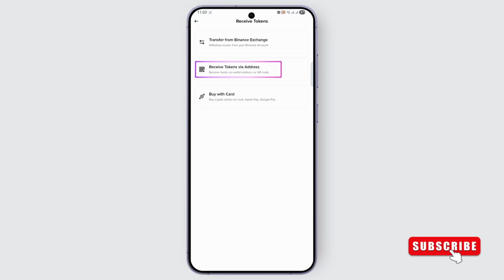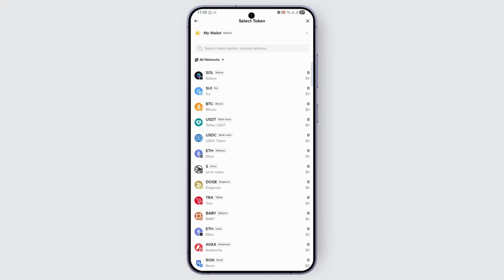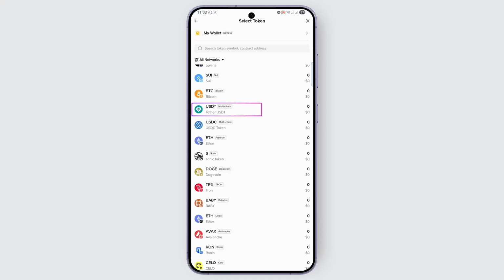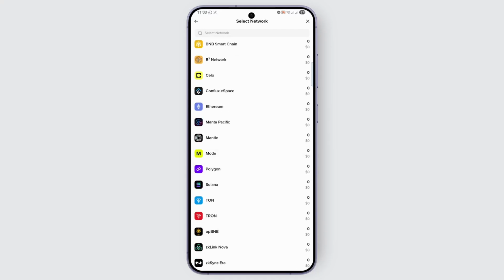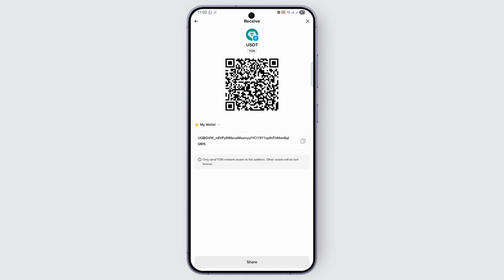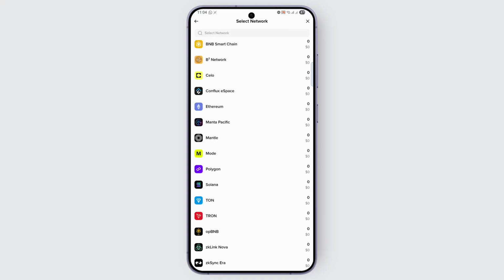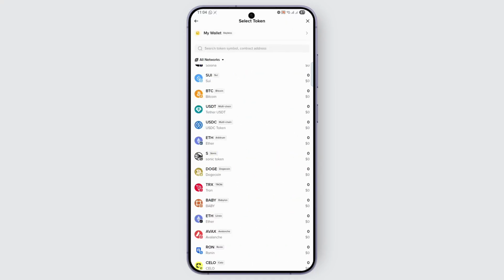How to Get Wallet Address on Binance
Want to get your wallet address on Binance to receive crypto safely and manage your funds? This video will guide you through the steps on how to get a wallet address on Binance quickly and easily. Whether you're asking, "How do I find my wallet address on Binance?" or need help locating it in the app or website, this tutorial has you covered. Learn the steps to access your Binance wallet address and use it for deposits with confidence. Watch now to see how you can get your wallet address on Binance today!

Timestamps:
00:00 How to Get Wallet Address on Binance
00:10 How Do I Find My Wallet Address on Binance?